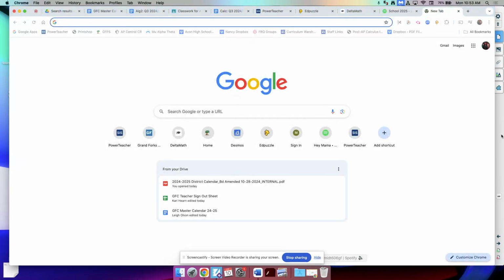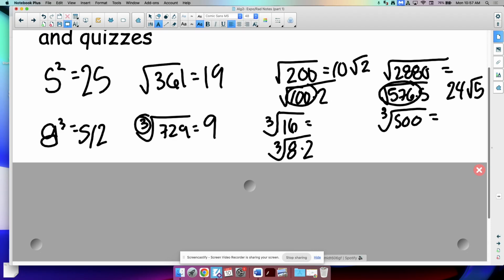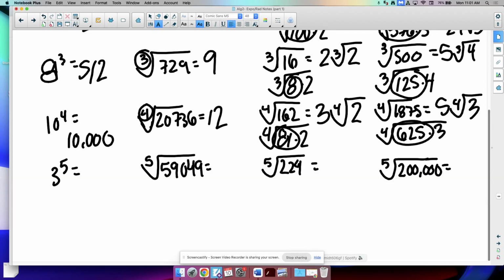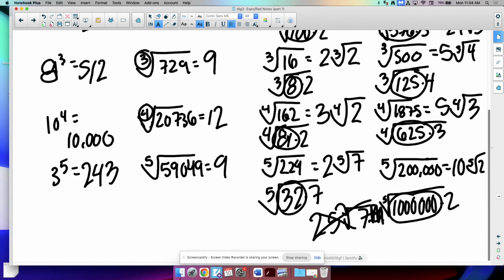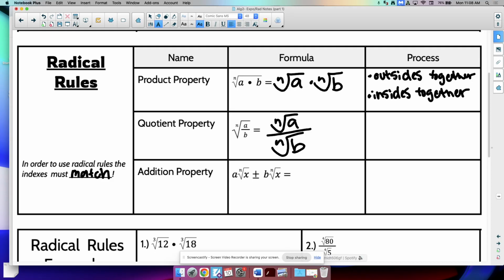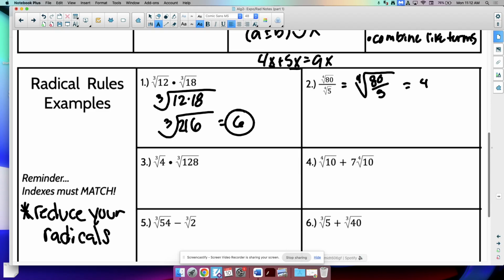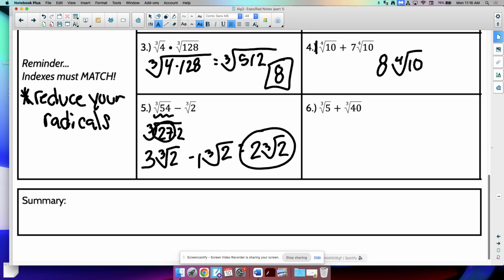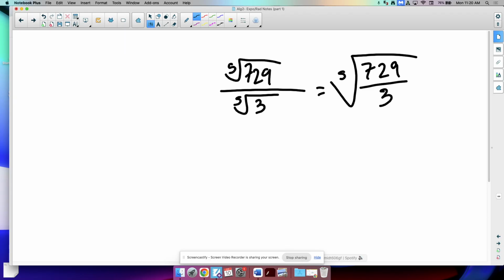Alg2: Unit6 Exponents and Radicals Topic 2 (radical rules)